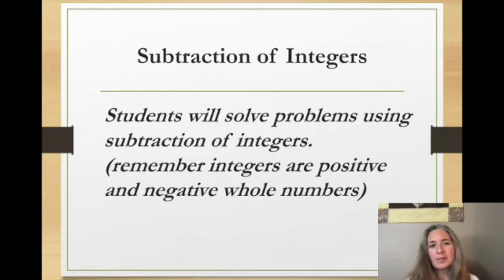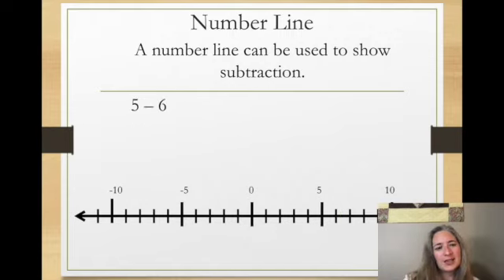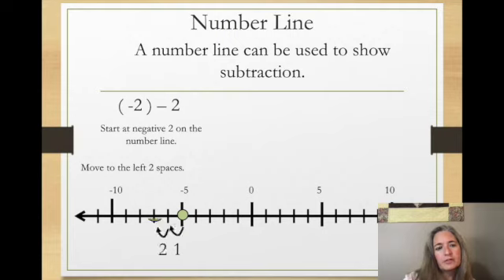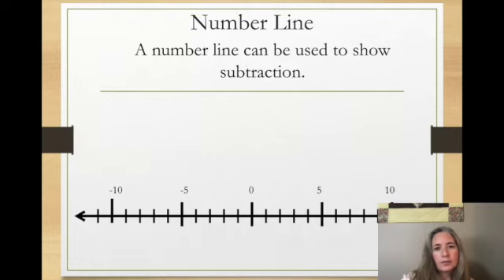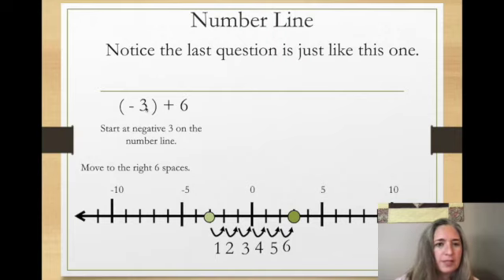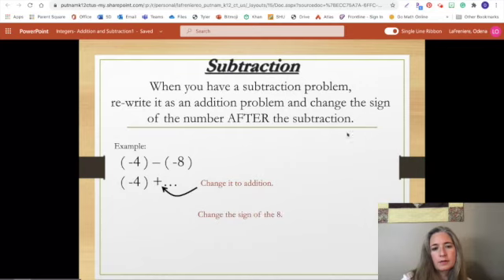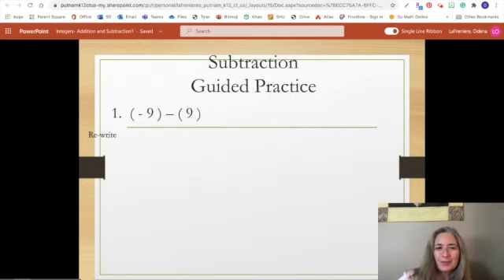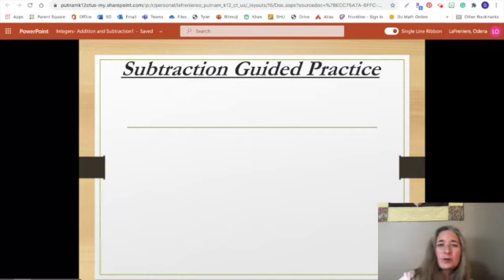Subtraction with Negative Numbers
This video is about Subtraction with Negative Numbers